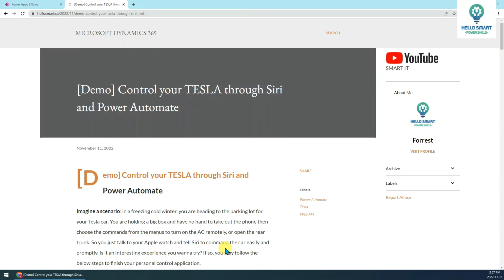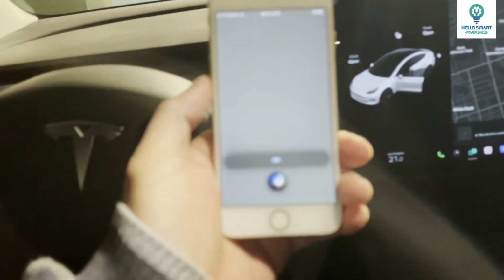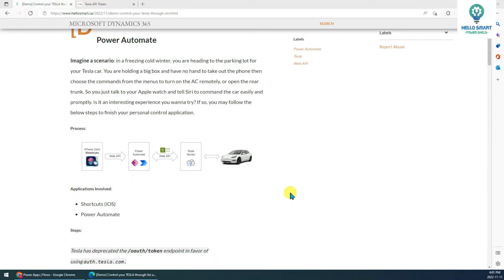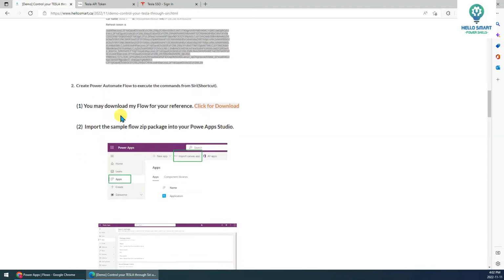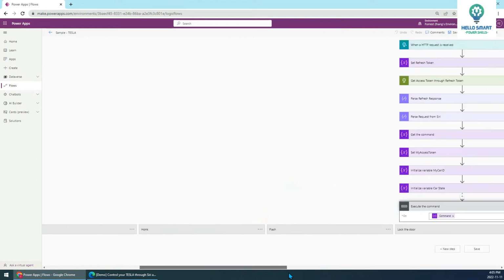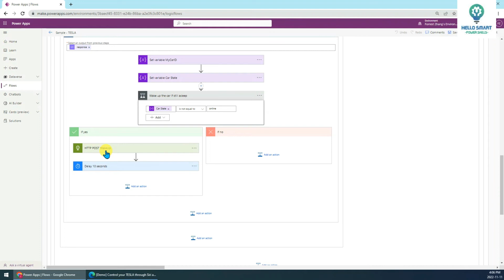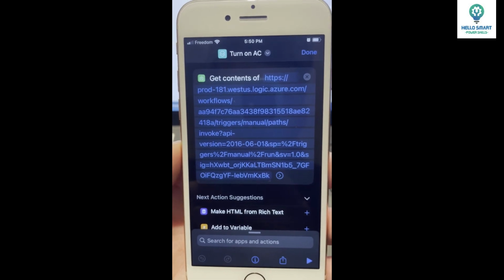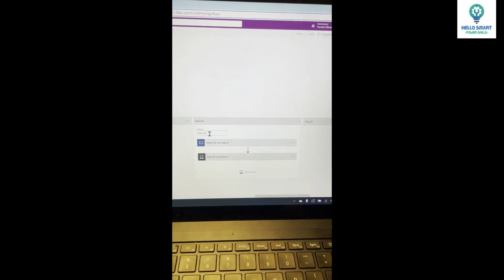[Demo] Control your TESLA through Siri and Power Automate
[Demo] Control your TESLA through Siri/Shortcuts and Power Automate
You can voice the command from iPhone, Apple Watch and even MAC.
Check the below URL for details.